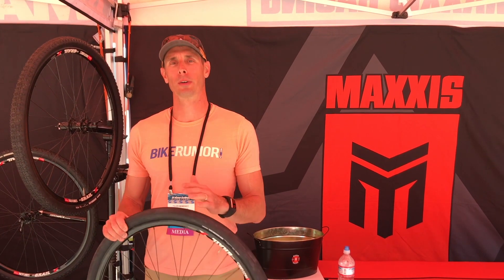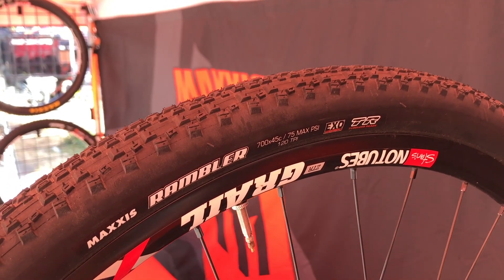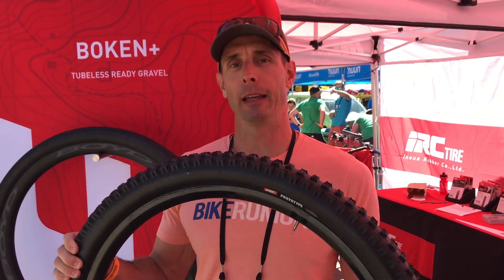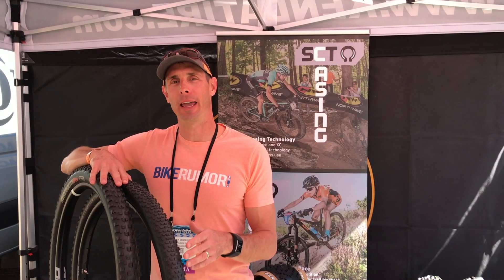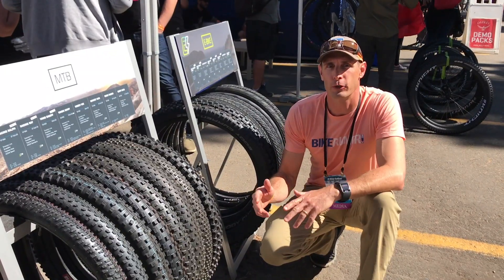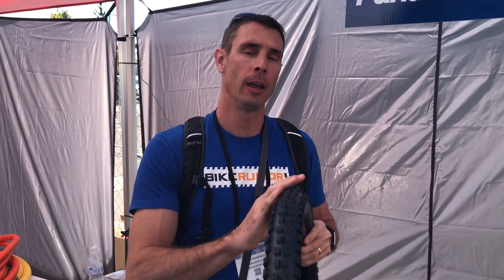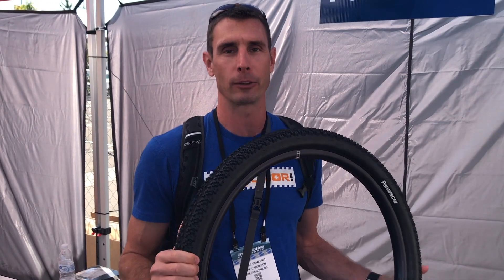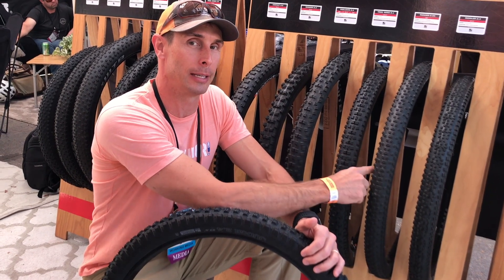Interbike 2018 - All the new Mountain Bike Tires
Looking for fresh treads this fall? We've got a complete roundup of all the new mountain bike tires from Kenda, Schwalbe, Maxxis, Panaracer IRC, and Continental to cover everything from xc to trail to enduro and downhill